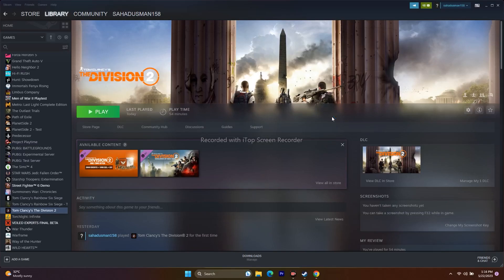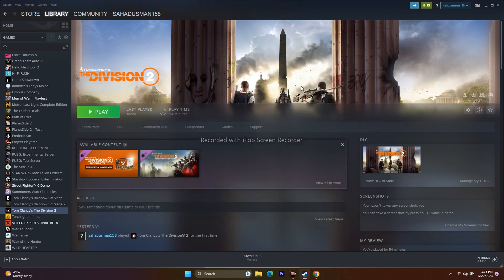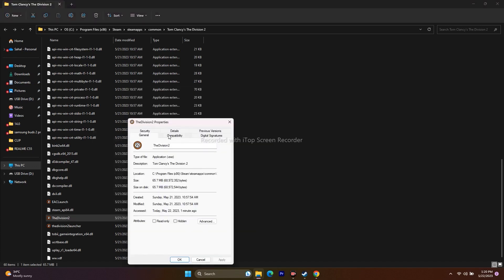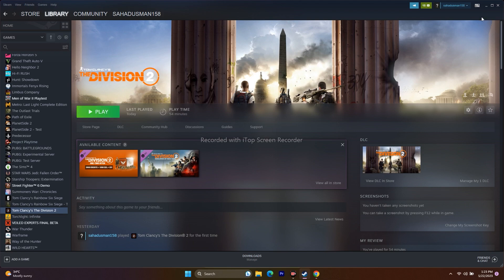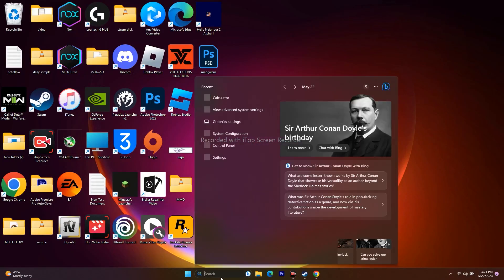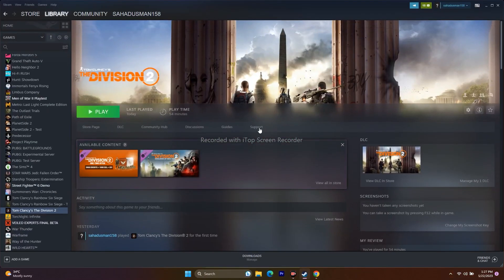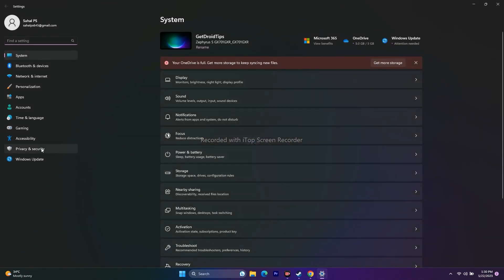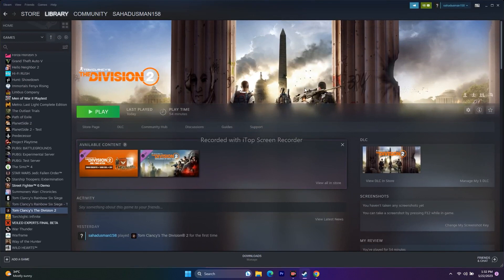How to Fix Division 2 Crashing,Won't Launch,Not Launching,Freezing,Stuttering and Black Screen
Tom Clancy's The Division 2 is an online action RPG (role-playing game) that has been developed by Massive Entertainment and published by Ubisoft back in February 2019. This game basically offers more expansion in missions and challenges, advanced innovations, etc. However, the chances are high enough that you're encountering issues with The Division 2 Crashing on your Windows PC while trying to launch it. If so, you can follow this guide to fix it. It's quite expected to have such crashing issues on the PC when players try to launch the game which is frustrating a lot. Sometimes the game may not launch at all which is almost a similar issue. Luckily, here we've shared a couple of possible workarounds that should gonna help you out. No matter which PC configuration you're using, most PC games do come with several bugs or stability issues that might conflict with the startup process.

Why The Division 2 Keeps Crashing?
It seems that the startup crashing issue with the PC games might occur due to compatibility issues with your PC and the game. Whereas an outdated game version, outdated graphics drivers, older game launcher version, outdated Windows, unnecessary background running tasks, etc can cause several issues with the game launching. Additionally, issues with the startup apps, outdated DirectX version, an overclocked CPU/GPU, issues with the Microsoft Visual C++ Redistributables, overlay apps, antivirus program issues, etc can trigger multiple issues with the game on the Windows PC like startup crashing.

How to Fix Division 2 Stuck on Loading Screen
How to Fix Division 2 LOW FPS Drop issue